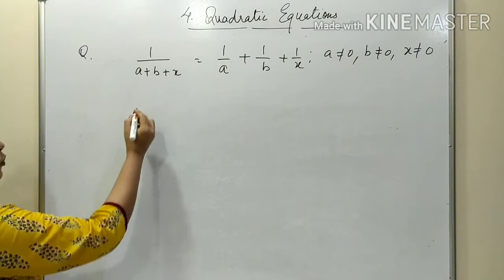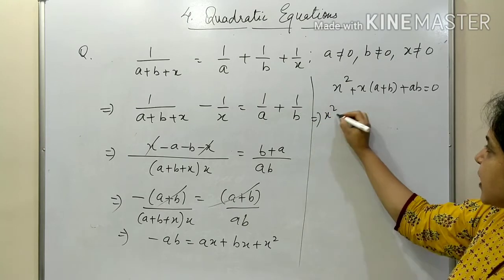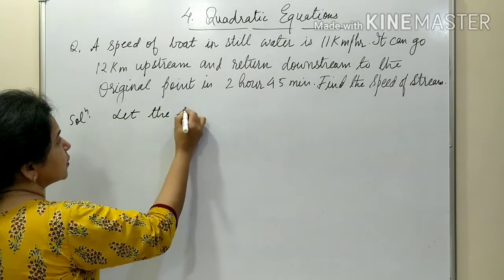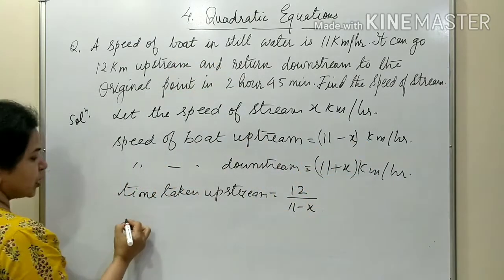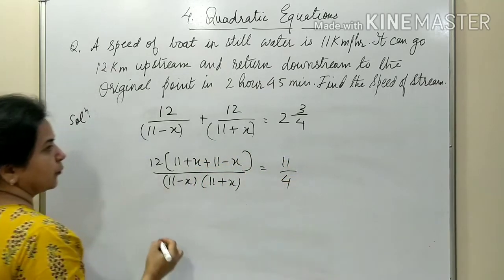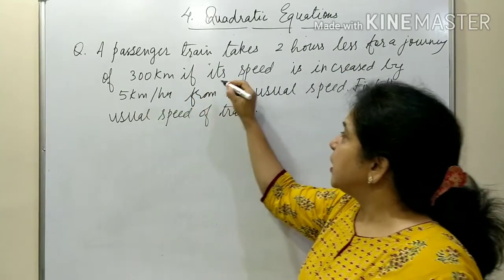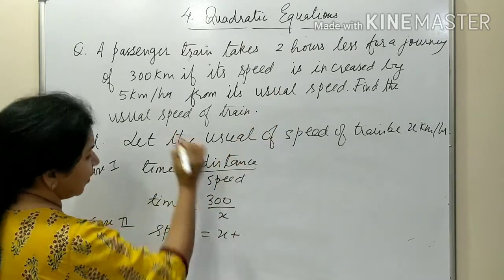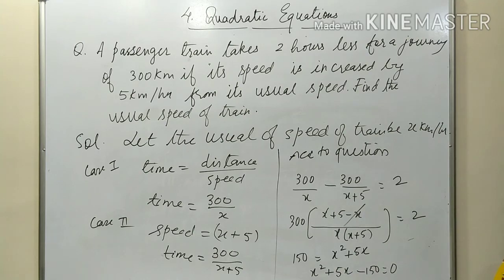Quadratic equations-5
Extra problems